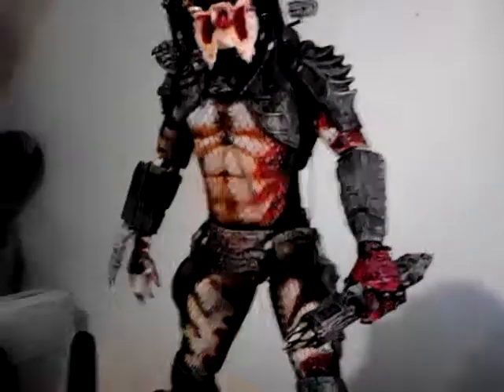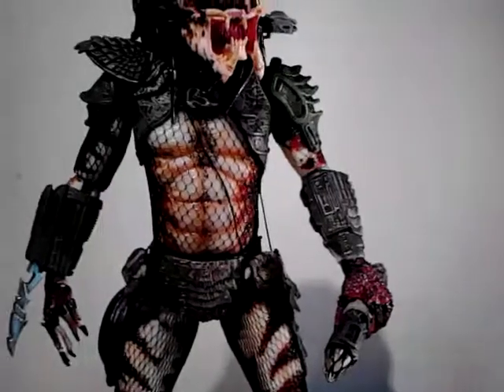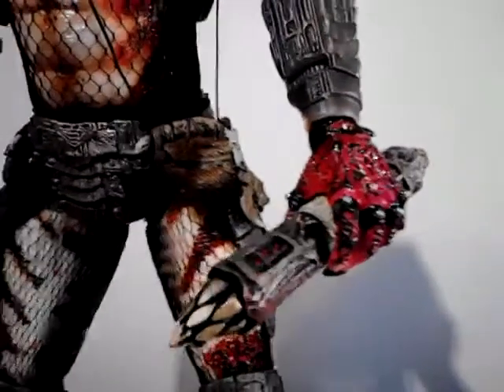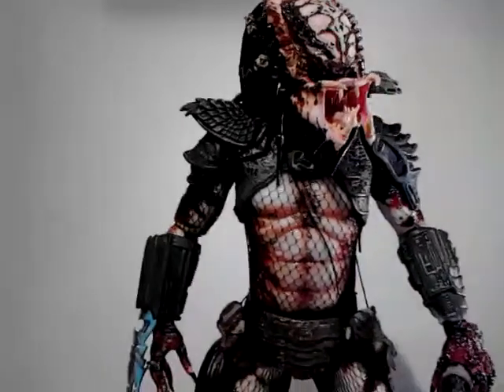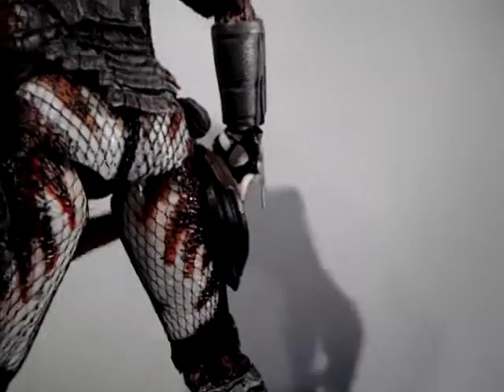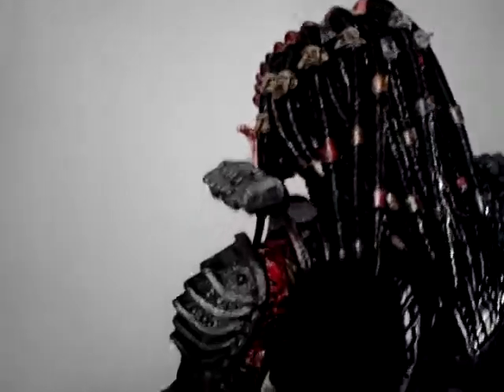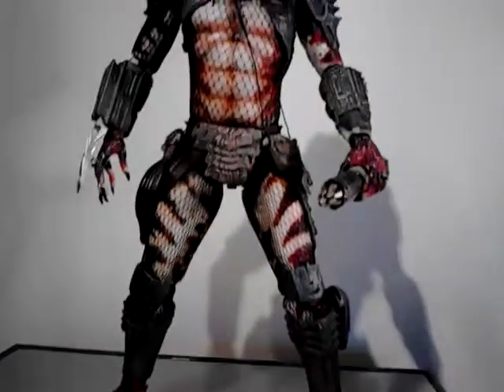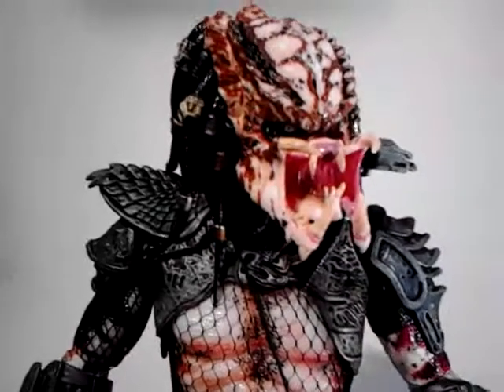Predator 2 city Hunter 1/4 scale figure Part 2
Just got this off the facebook 1/6 figures for sale page, from paul castley.
Professional and fast service he also deals through facebook and his website.
Highly recommended for uk buyers.